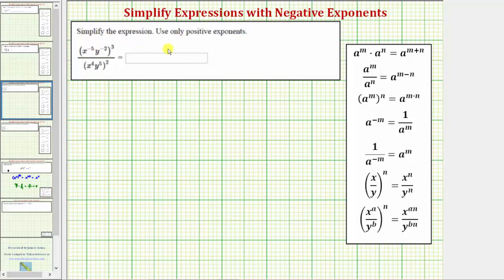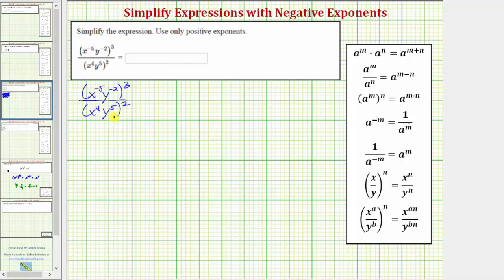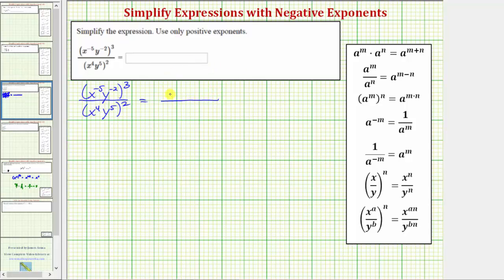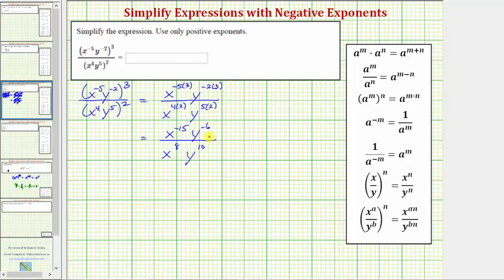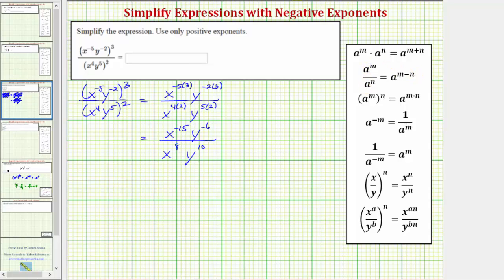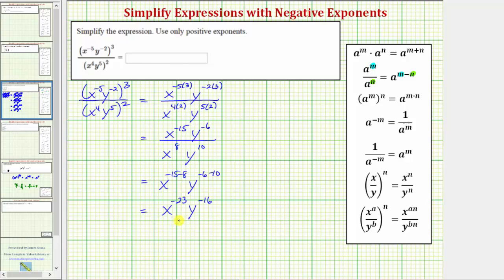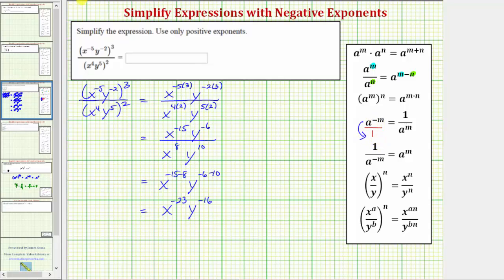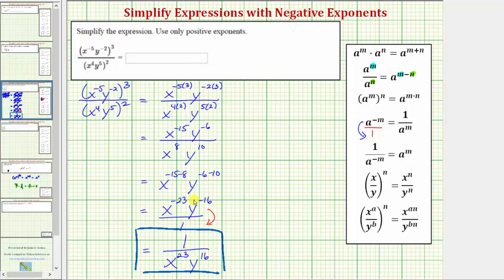Ex 2: Simplify Variable Expression with Exponents - Quotient with Two Variables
This video explains how to simplify an variable expression using properties of exponents.